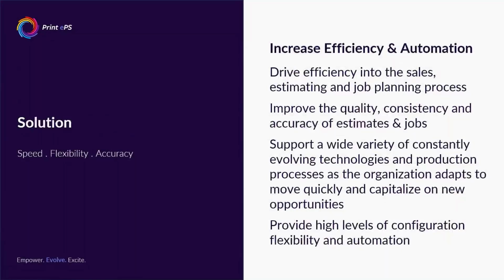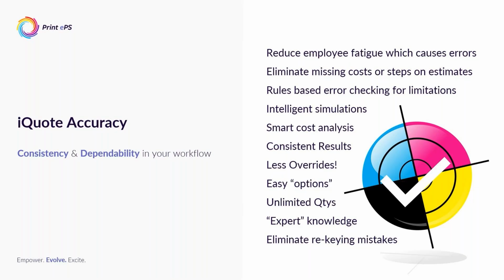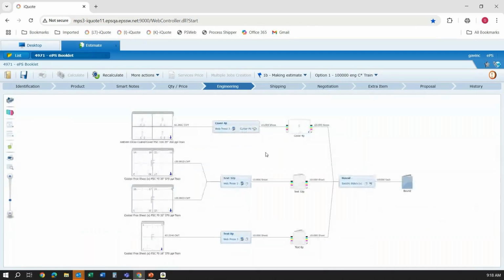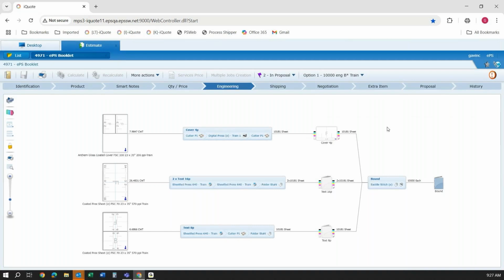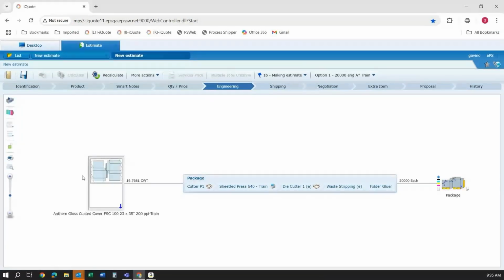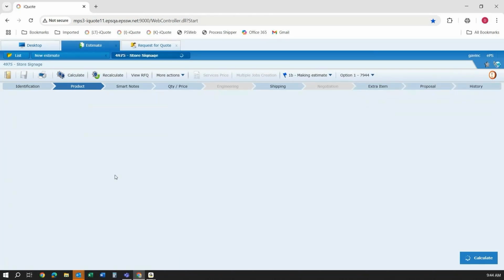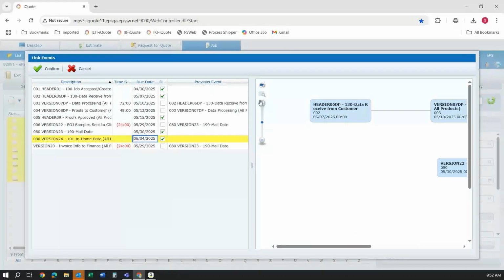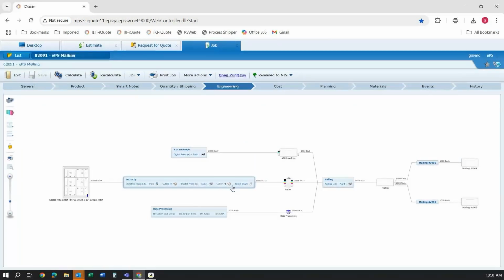Fast. Flexible. Accurate. Discover the iQuote Advantage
This overview highlights the key benefits of iQuote Print Estimating and Quoting software for print businesses aiming to boost efficiency, enhance responsiveness, and maintain consistency, all while enabling greater diversification.

Learn how iQuote can capture best practices, empower less skilled estimators and adapts to your needs - delivering speed, flexibility, and accuracy in every estimate.